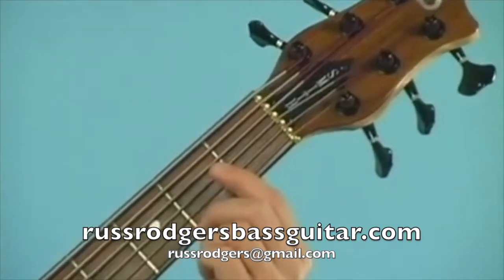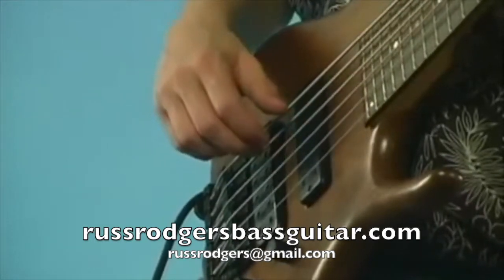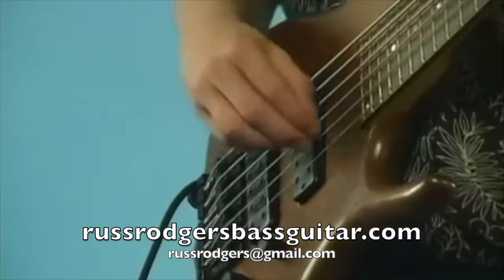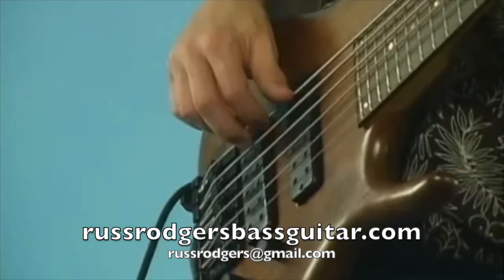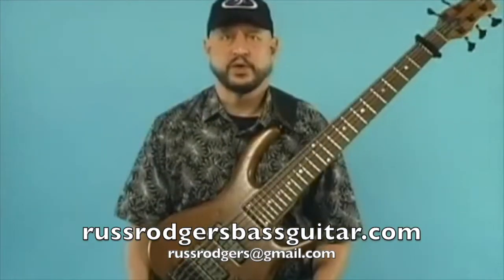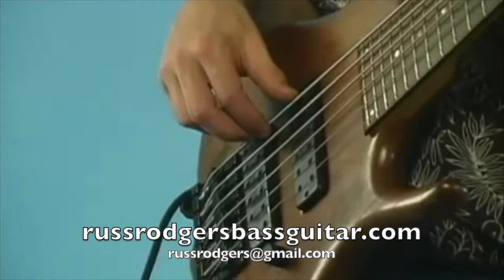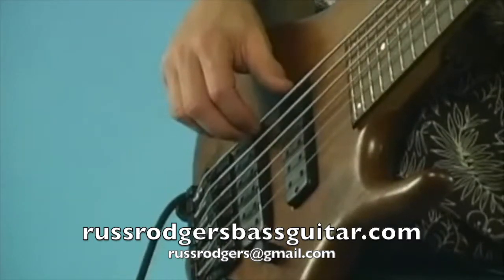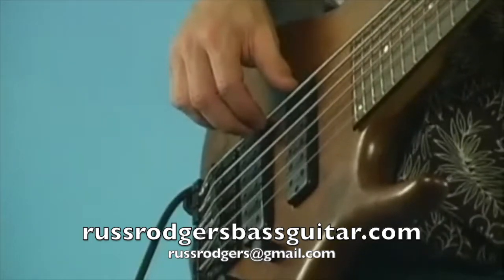Online Bass lesson on Right Hand Form For 6 String Bass Guitar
This is a Bass Guitar Lesson on "Right Hand Form On The 6 String Bass". They Really Work!!!